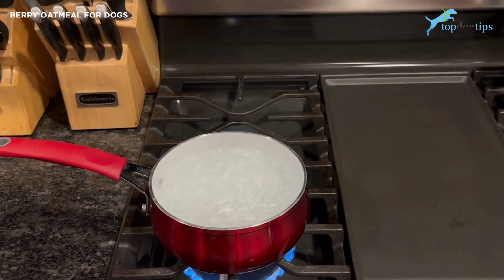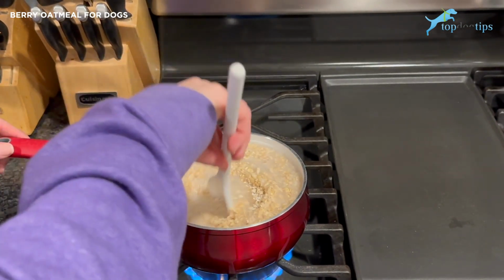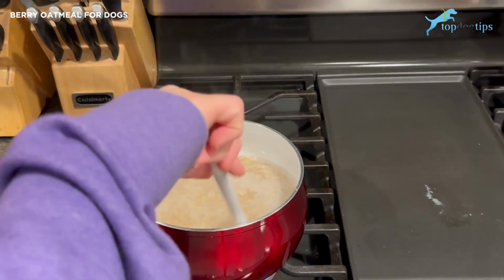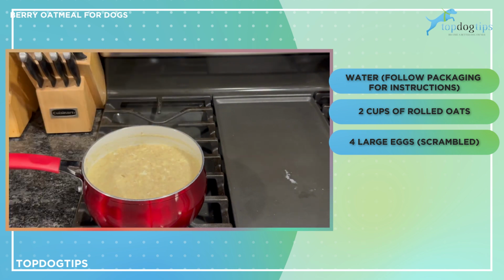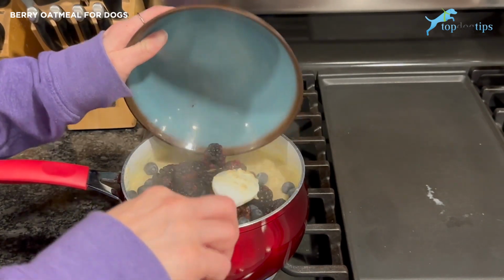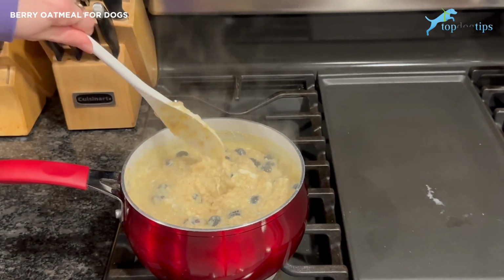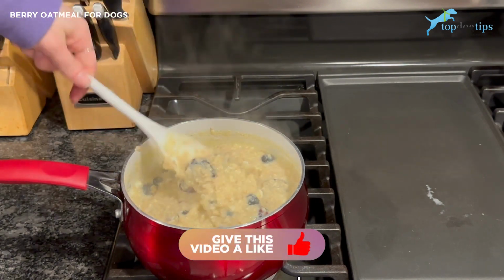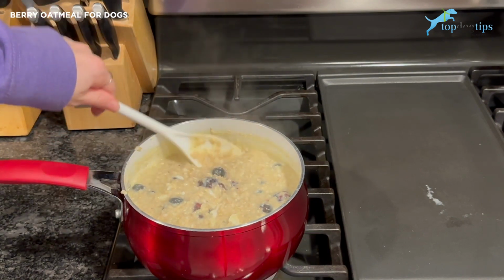Recipe: Berry Oatmeal for Dogs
Oatmeal is a great breakfast option for humans, and it can be a healthy choice for your dog as well. This berry oatmeal for dogs is easy to make and requires just 4 ingredients.

Oatmeal is rich in soluble fiber, which helps promote healthy digestion and proper weight management. vitamins, It also contains B vitamins that help to keep your pet's skin and coat healthy.

 Oatmeal should not make up the largest part of your dog's diet, so this recipe should not be used as your pet's only food option. I use this oatmeal for dogs as a tasty treat that I rotate into my pet's food repertoire once in a while.